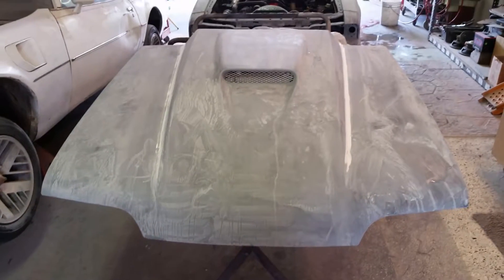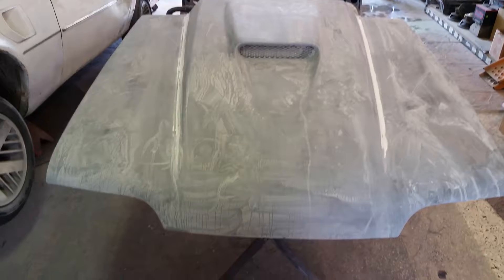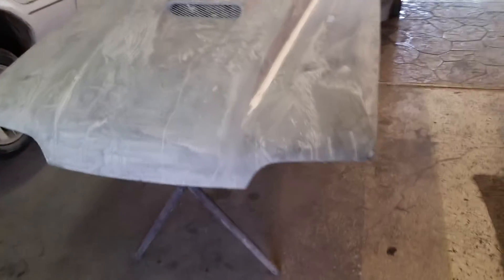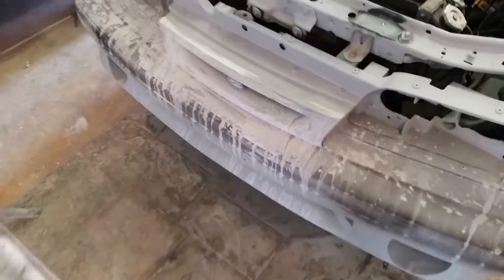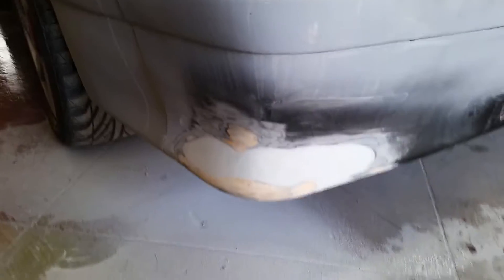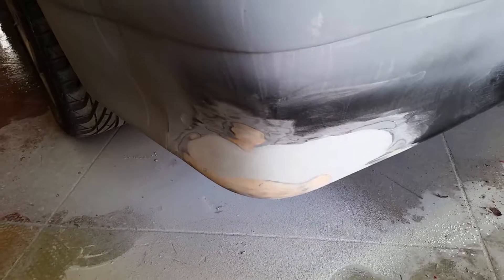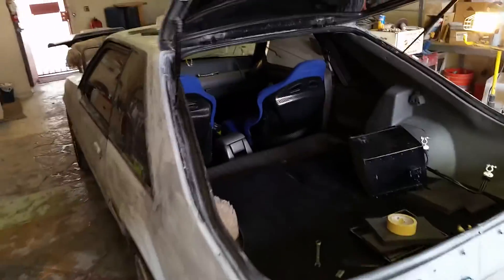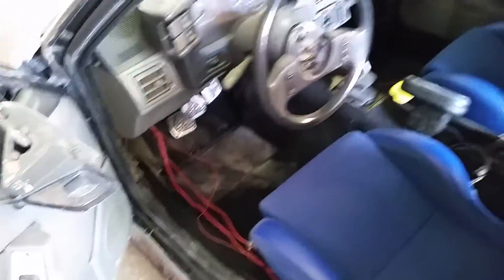1989 5.0 GT Mustang getting Primer Coats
1989 5.0 GT Mustang getting Primer Coats